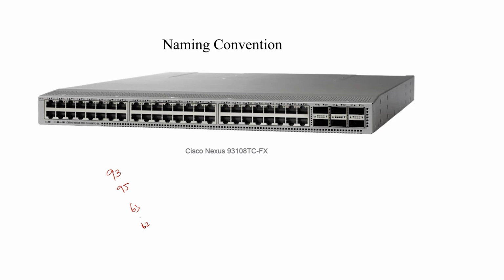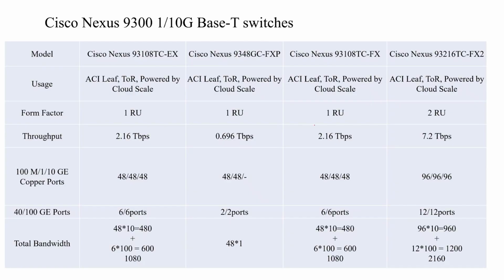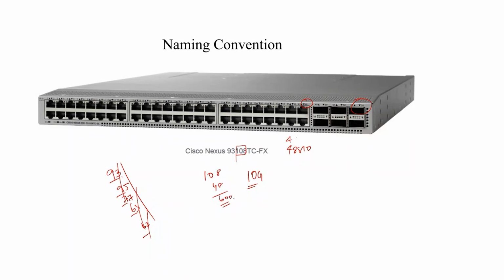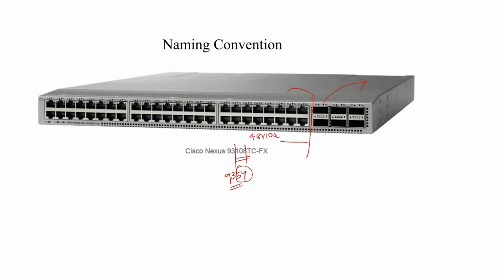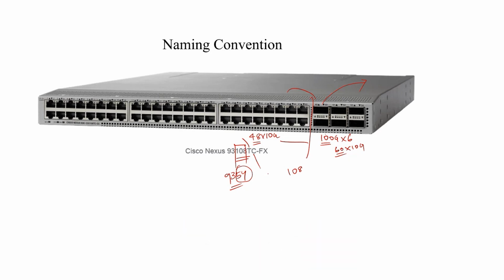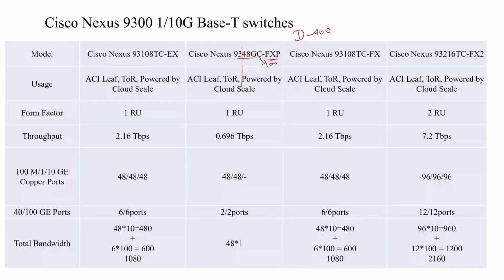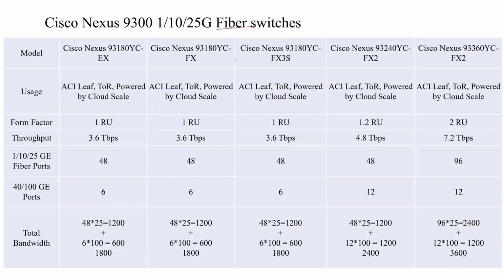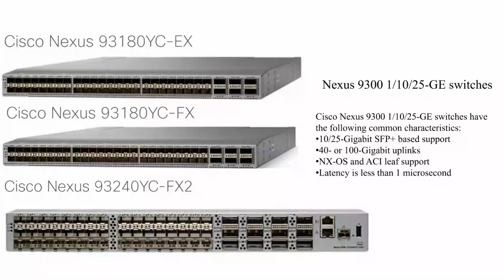Understand Nexus Switches Naming Convention in Minutes | Data Center Training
Are you tired of being confused by the naming convention of Nexus switches? In this video, we'll dive deep into the secret behind the naming convention of Cisco Nexus switches. From the different series to 10G/25G/400G characteristics.

Follow the timestamp for quick understanding,

00:10 - Naming Convention of Cisco Nexus Switch
03:33 - Difference between Cisco Nexus 10G Base-T Switches
04:49 - Cisco Nexus 10G Base-T Switches Characteristics
05:28 - Cisco Nexus 25G Fiber Switches
05:50 - Cisco Nexus 25G Fiber Switches Characteristics
06:05 - Cisco Nexus 9300 400G Switches

Whether you're a network engineer, a Cisco enthusiast, or just someone looking to learn more about Nexus switches, this video is for you. So sit back, relax, and let's uncover the secret to Nexus switches' naming convention!

🆘 Helpline Connect:-